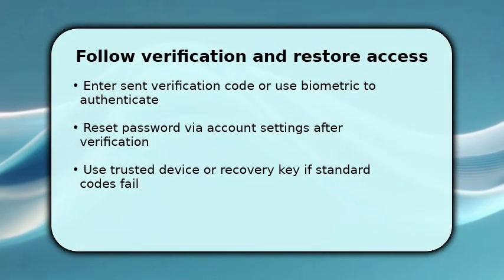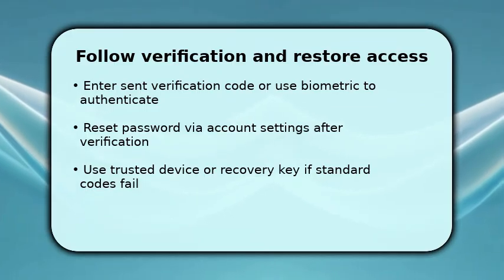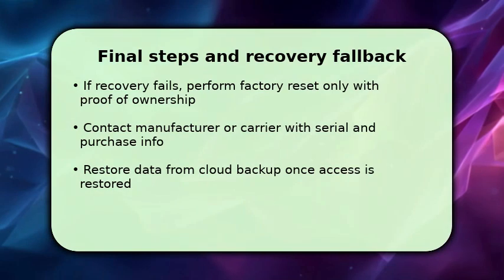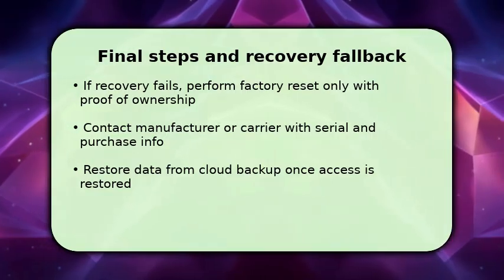How to See Your Phone Password - Step by Step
Discover the methods to view your phone password, including potential risks and legal considerations. This step-bythy guide aims to inform without enabling unauthorized access.